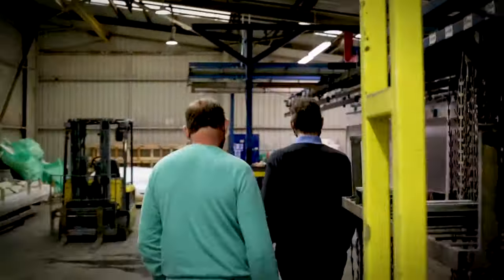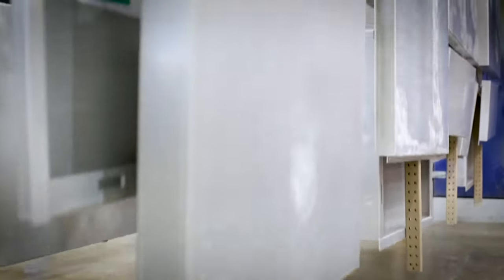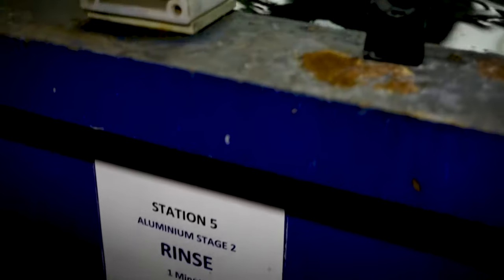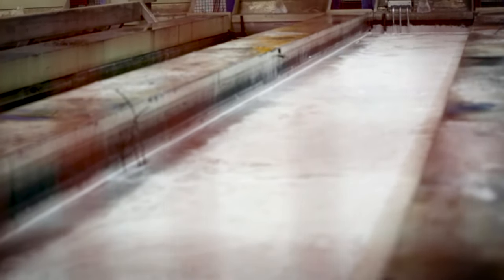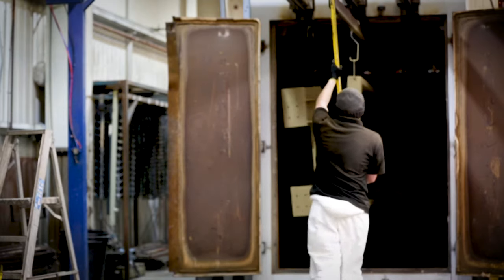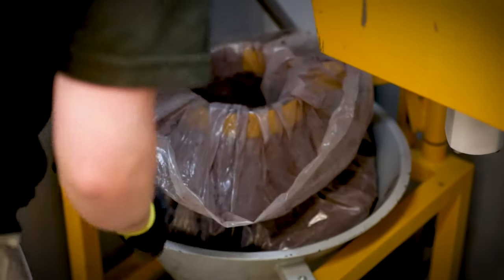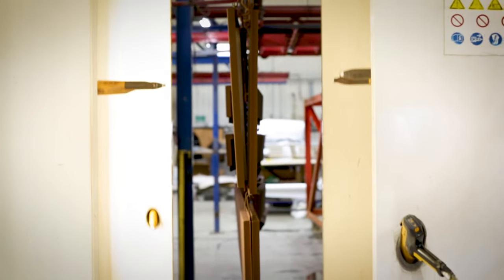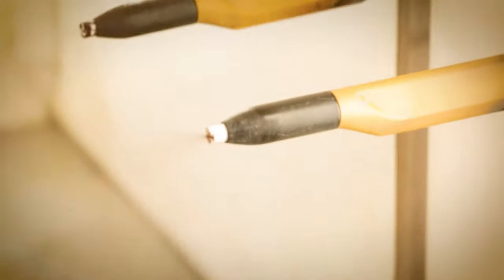Meet The Expert | Series 1 | Ep 1 | What is powder coating?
Our Creative Director, Anthony Millington goes behind the scenes at powder coating specialists, Powdertech Corby to speak with our first ‘Expert’, Sales and Marketing Director, Richard Besant to find out all about how finishes can bring creativity to life.